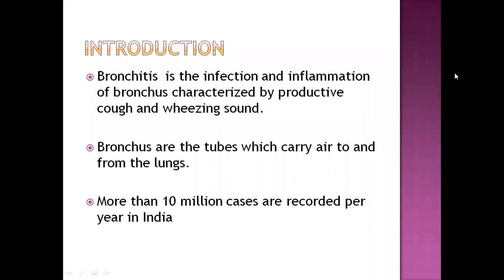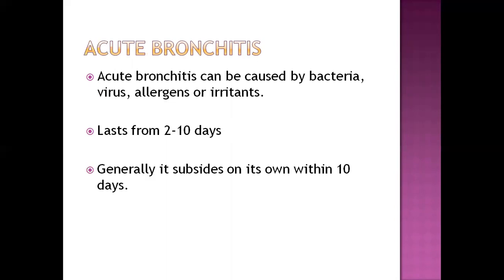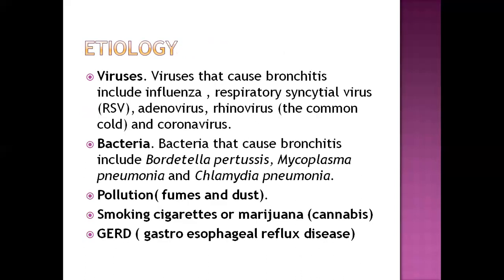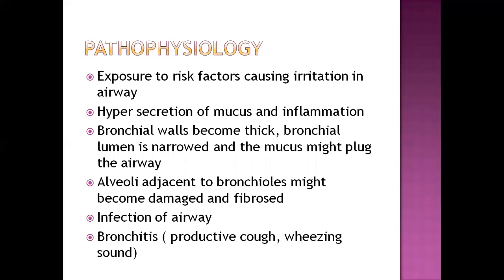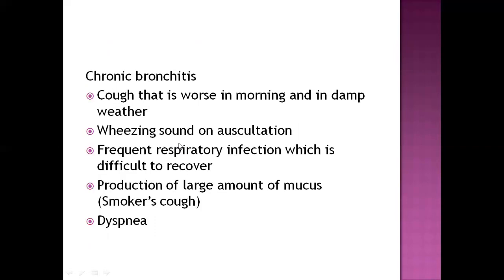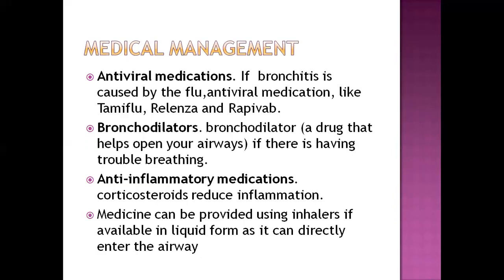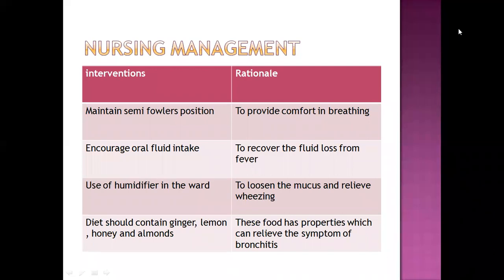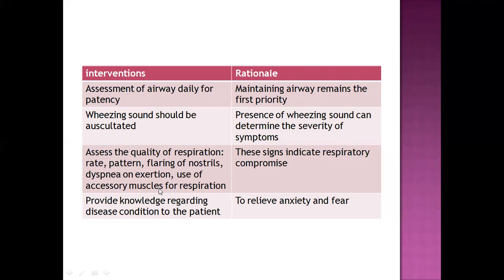bronchitis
hello everyone. this is kiran chhetri. this video contains  a detail about an illness called as bronchitis , its features and management. this can be benificial for nursing students . any doubts can be dropped in the comments. thank you